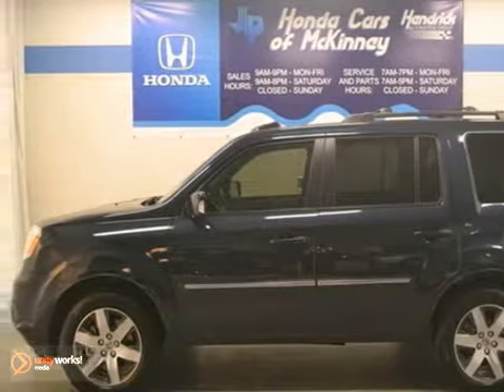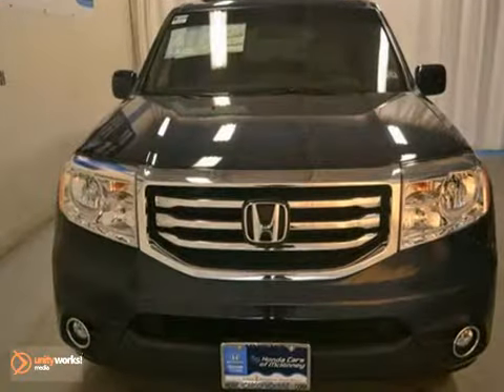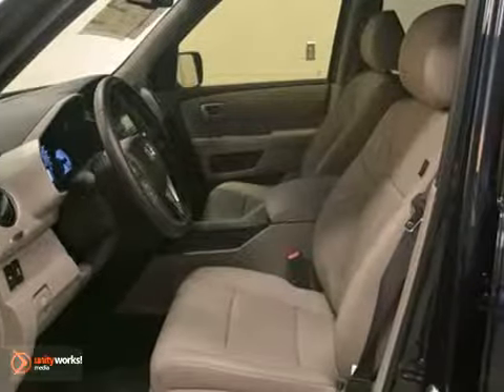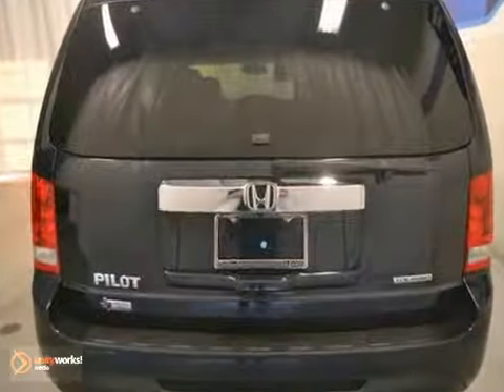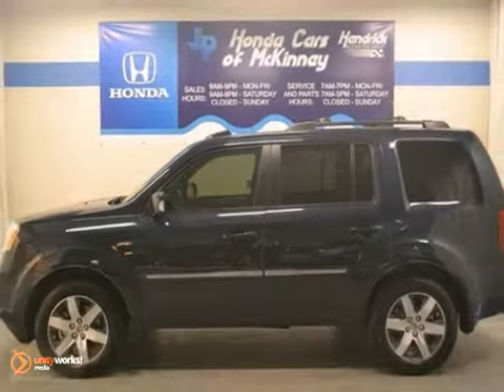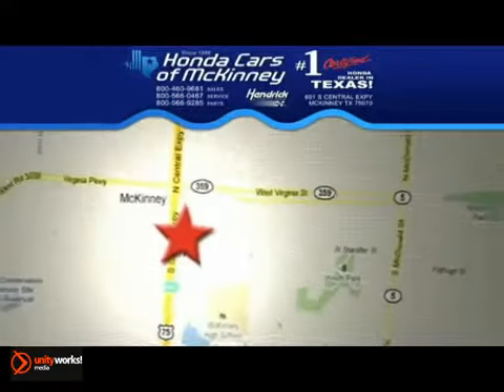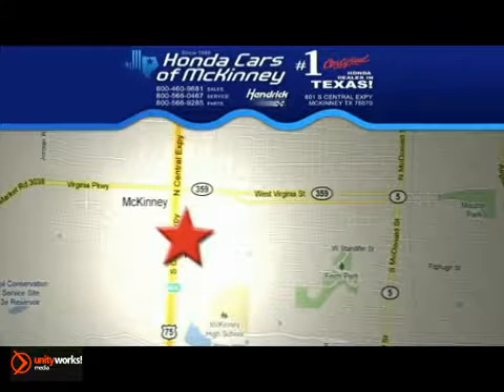2013 Honda Pilot Dallas TX McKinney, TX DB024772 - SOLD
Year: 2013
Make: Honda
Model: Pilot
Trim: 4WD 4dr Touring w/RES & Navi 4x4 SUV
Engine: 3.5L SOHC 24V
Transmission: 5-Speed Automatic
Color: Obsidian Blue Pearl
Interior: Gray
Stock #: DB024772
This 2013 Honda Pilot 4dr 4WD 4dr Touring w-RES & Navi 4x4 SUV features a 3.5L SOHC 24V 6cyl Gasoline engine. It is equipped with a 5 Speed Automatic transmission. The vehicle is Obsidian Blue Pearl with a Gray interior. It is offered with a full factory warranty. - Air Conditioning, Cruise Control, Tinted Windows, Power Windows, Power Mirrors, Phone, Homelink System, Tilt Steering Wheel, Steering Wheel Radio Controls, Moonroof, Passenger Airbag, Side Airbags, Keyless Entry, Security System, ABS Brakes, Traction Control, Dynamic Stability, Rear Defogger, Fog Lights, Intermittent Wipers, Four Wheel Drive, 3.5L SOHC MPFI 24-valve i-VTEC V6, Variable Torque Management (VTM-4) 4-wheel drive system -inc: manual push-button locking rear differential, 8-passenger seating, Front seat adjustable active head restraints, 2nd row leather-trimmed 60-40 split reclining, 3rd row leather-trimmed 60-40 split flat-folding bench seat, Head restraints at all seating positions, Multi-functional center console, Front, Leather-wrapped steering wheel, Instrumentation -inc: corner & backup sensor indicator, 8 multi-information display -inc: interface dial, Warning lights -inc: low-fuel, Maintenance Minder system, Pwr door & tailgate locks, Honda satellite-linked navigation system w-voice recognition -inc: FM traffic, Remote fuel filler door release, Rear seat heater ducts, (3) 12V aux pwr outlets, 115V pwr outlet, (12) cup holders, Conversation mirror w-sunglasses holder, Auto-dimming rearview mirror, Dual illuminated visor vanity mirrors, Sliding sunvisor extensions, 2nd row integrated sunshades,

Address:
601 S Central Expy